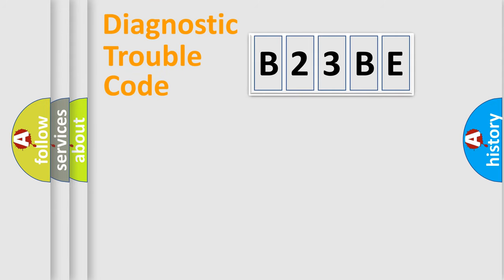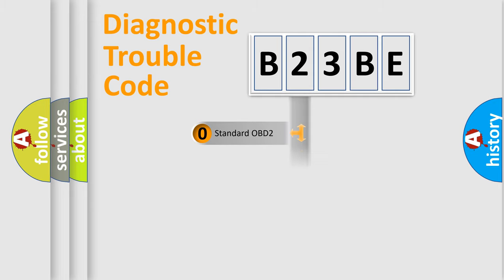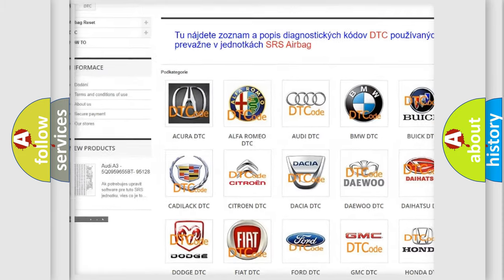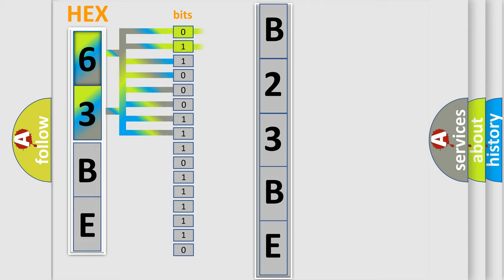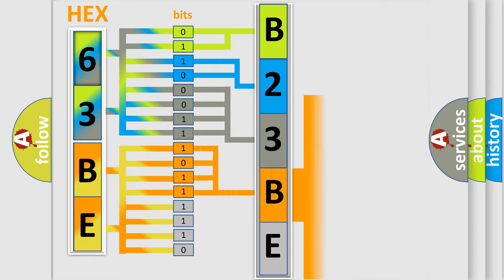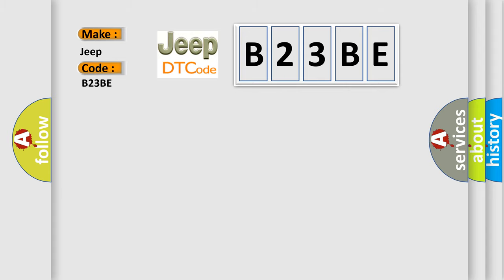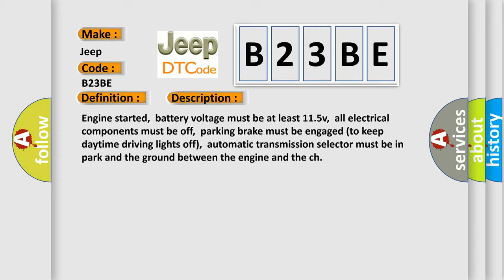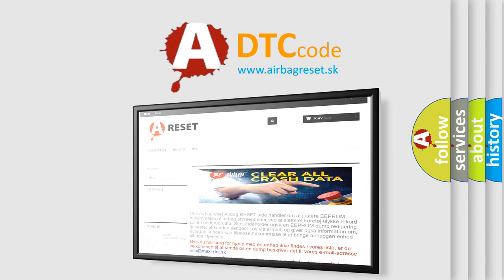DTC Jeep B23BE Short Explanation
Contents:
0:21 Basic DTC analysis according to OBD2 protocol standard.
1:48 Insight into programming
2:58 A diagnostically understandable description of the Diagnostic Trouble Code
3:05 Basic error definition

Make
Jeep
Code
B23BE
Definition
Camshaft Position Sensor “B” Circuit Bank 2 Low Input
Description
Engine started,  battery voltage must be at least 115v,  all electrical components must be off,  parking brake must be engaged to keep daytime driving lights off,  automatic transmission selector must be in park and the ground between the engine and the ch
Cause
CMP sensor circuit is open or shorted to groundCMP sensor circuit is shorted to powerCMP sensor ground return circuit is openCMP sensor installation incorrect Hall-effect typeCMP sensor is damaged or CMP sensor shielding damaged